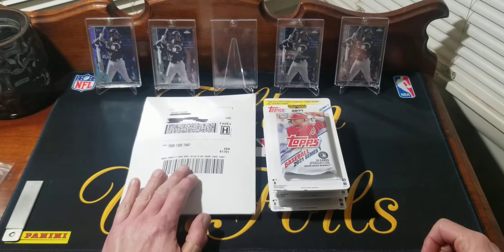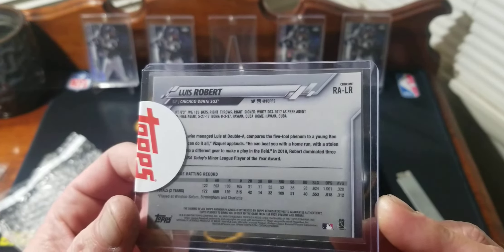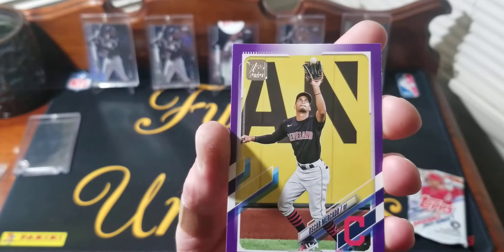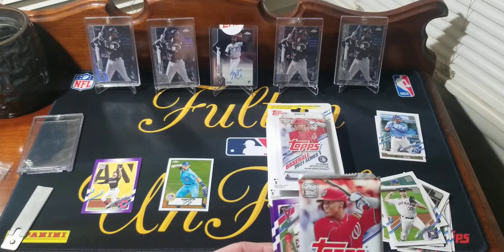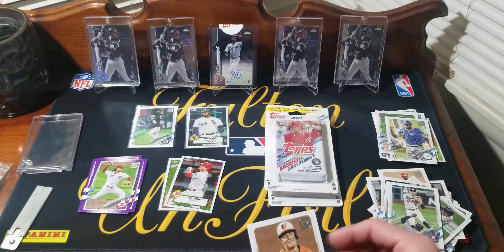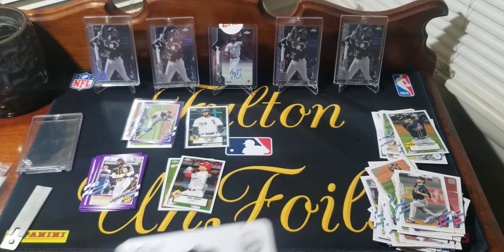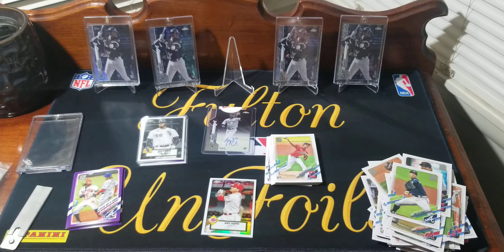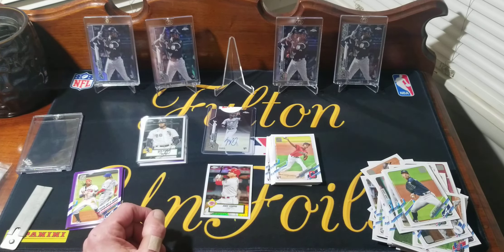2021 Topps Series 1 Baseball Meijer Exclusive Purple Packs and Big Mailday!!